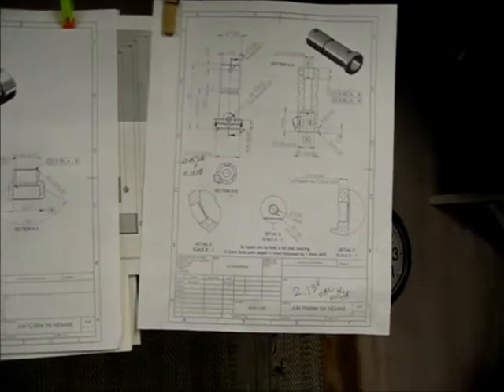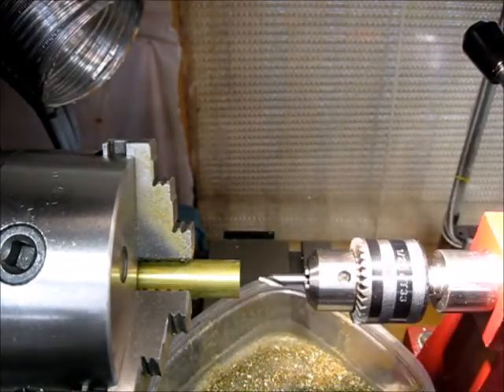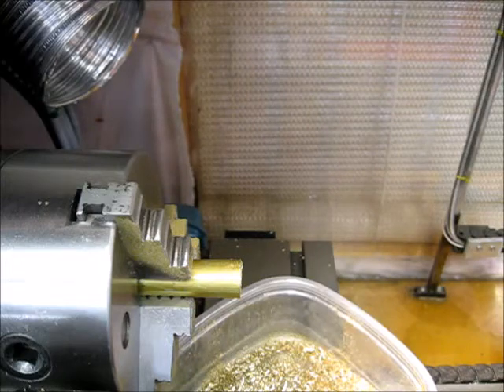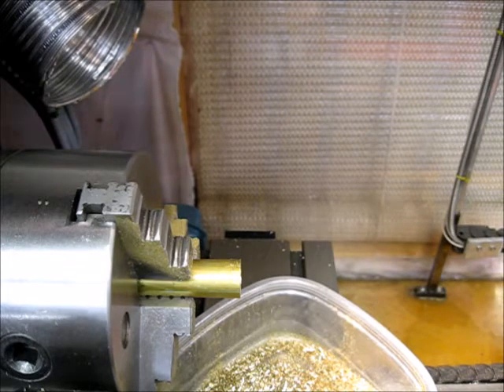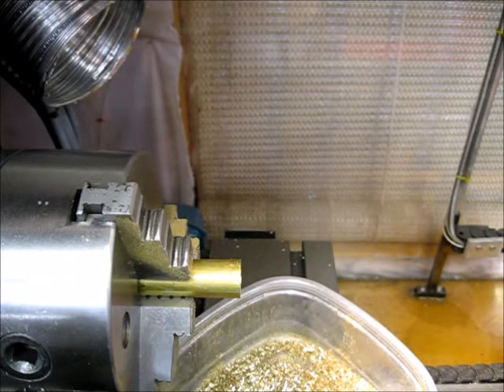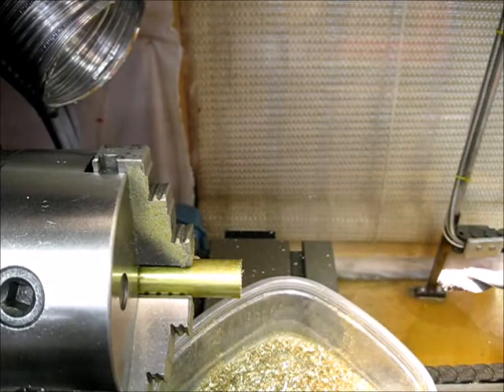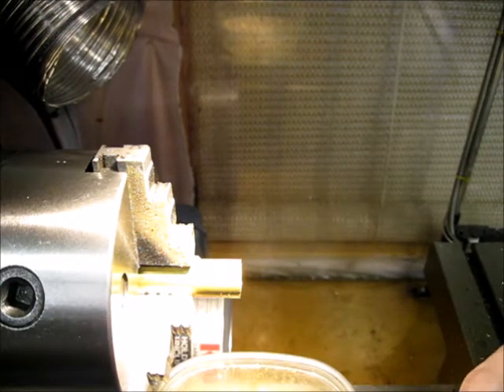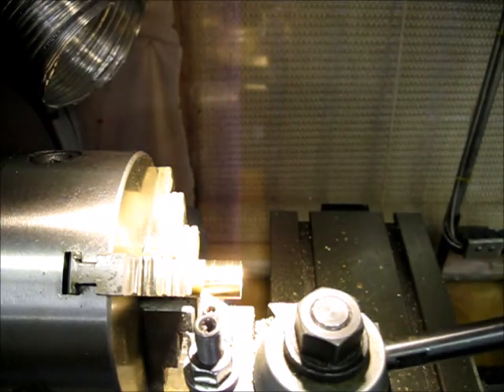[WRP] shapeoko to OpenPNP conversion part 22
My attempt to convert a old Shapeoko 2 machine to a OpenPNP machine.